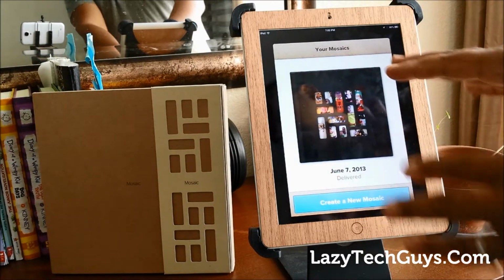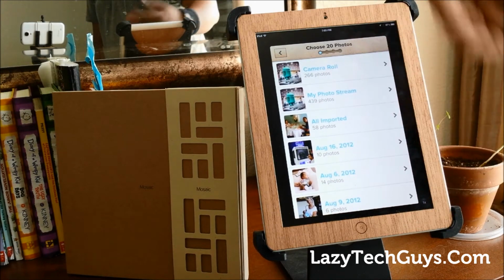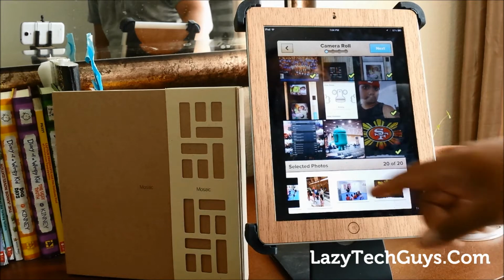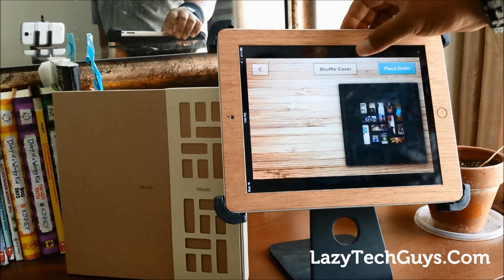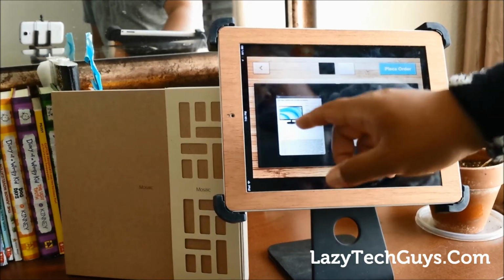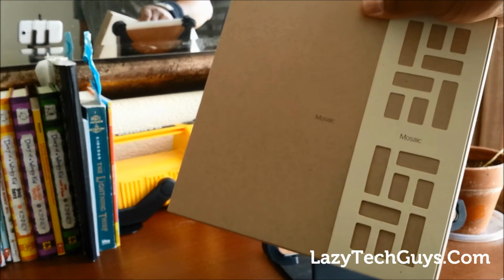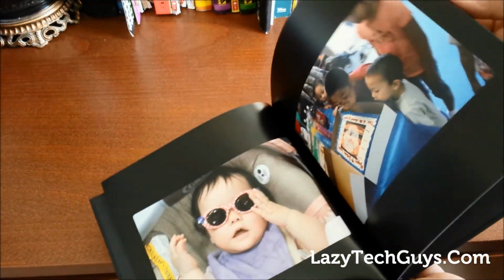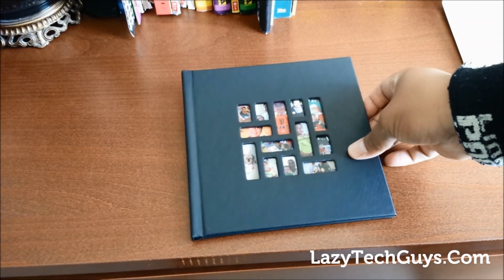Mosaic (Photo App and Photo Album) for iOS Review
Turn 20 photos from your iDevice into a simple yet elegant photo album. A real one. Not digital. Created by HeyMosaic.Com, this was a fun review.